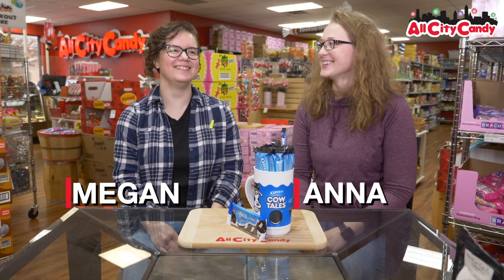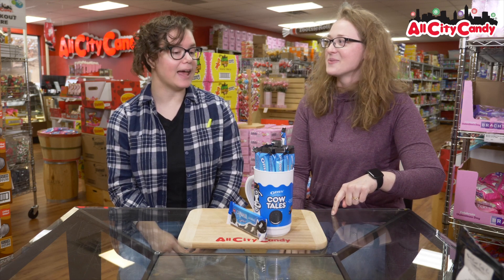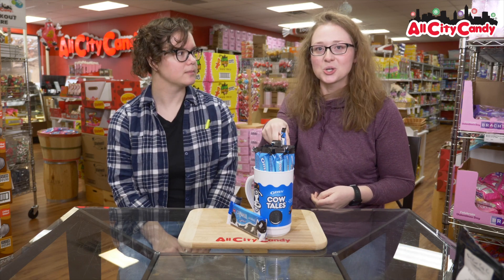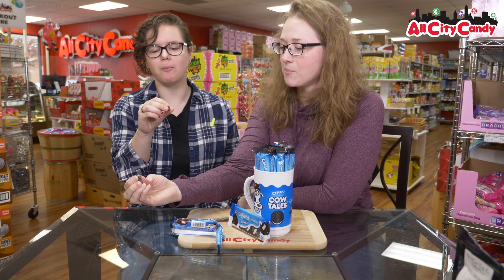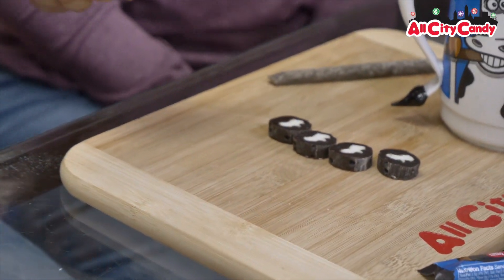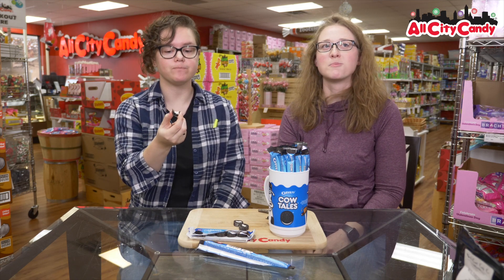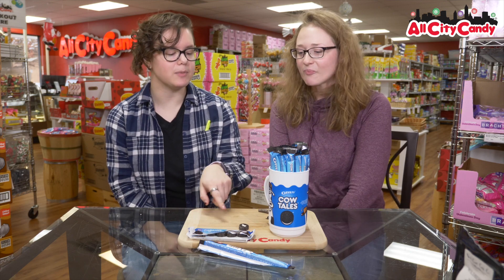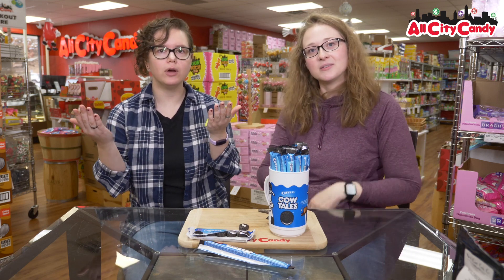Goetze's Caramel Creams and Cow Tails with OREO Taste Test - All City Candy Unwrapped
Goetze's Caramel Creams now come with Oreo mixed in to create a delicious new treat! Caramel made with Oreo cookie pieces filled with cream is sure to bring a smile to your face. Any fan of Caramel Creams and Oreo are sure to be a fan of this combination!